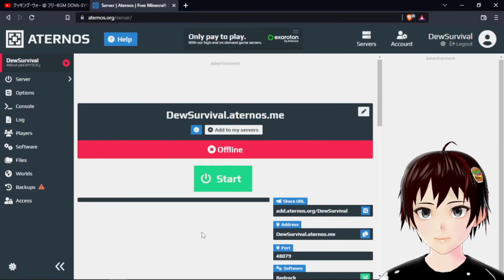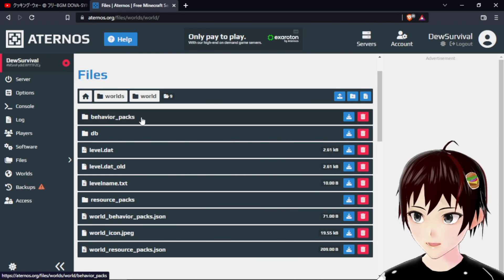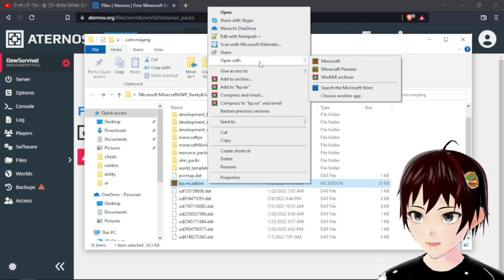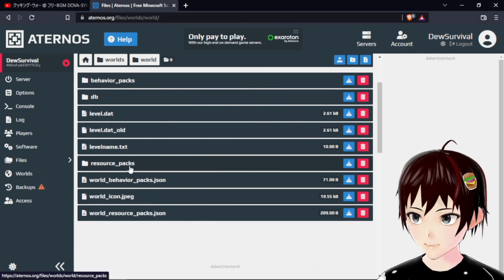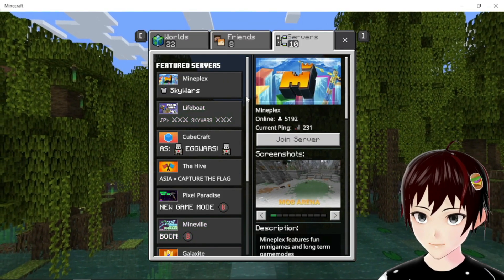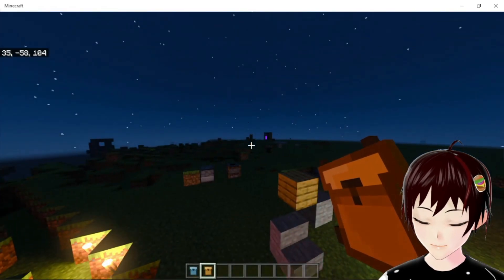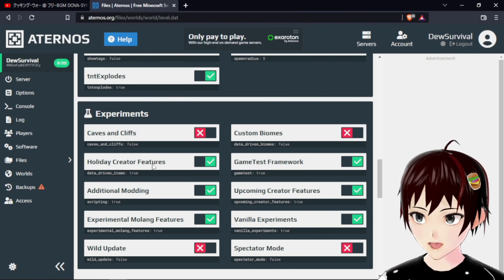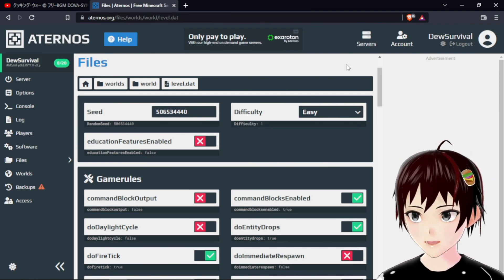[Minecraft: Bedrock] How To Add Addons In Aternos Server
This  video is for people who are having trouble putting addons in aternos server.